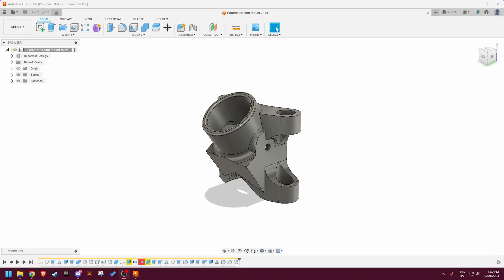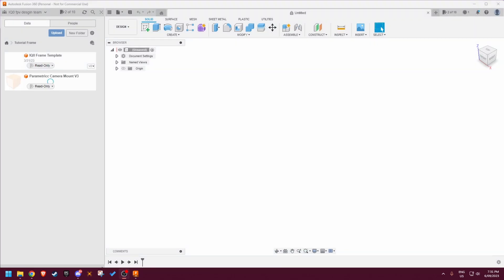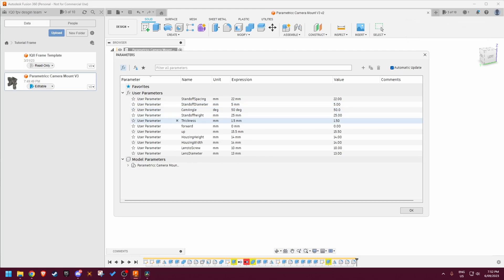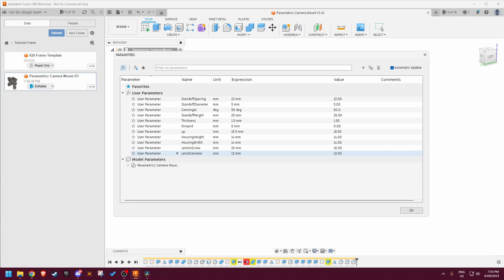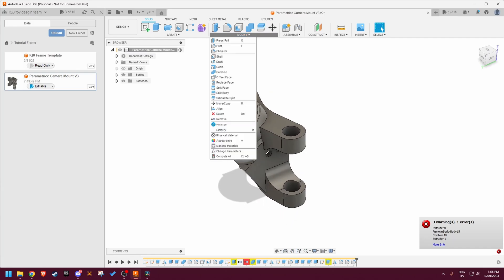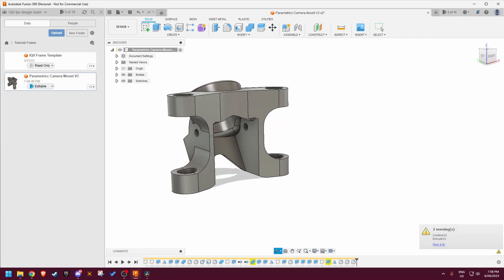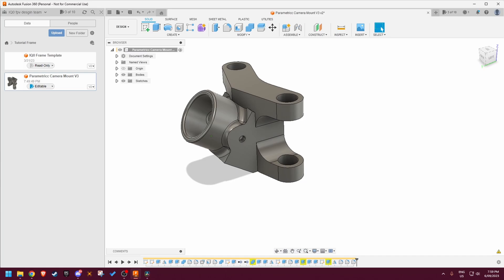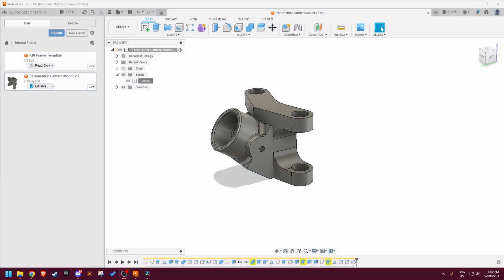Parametric Camera Mount (User Guide)